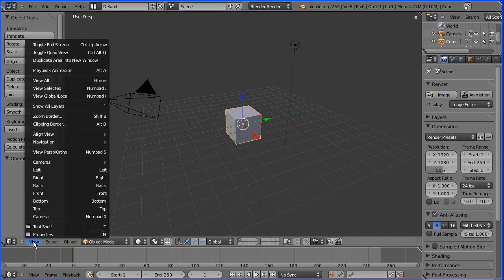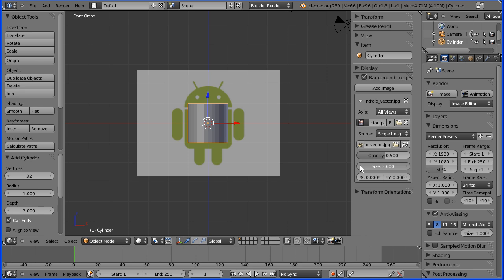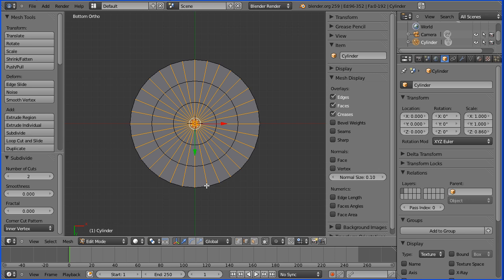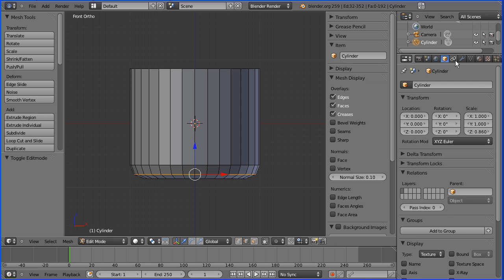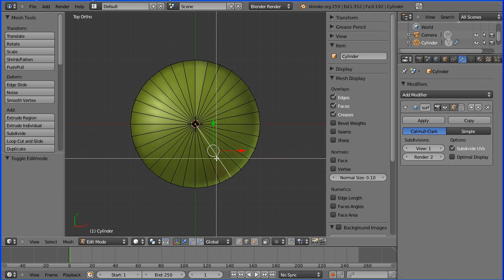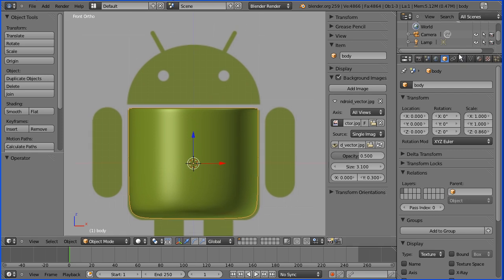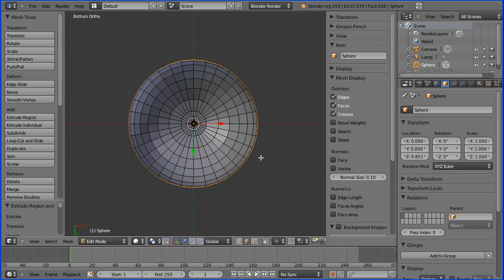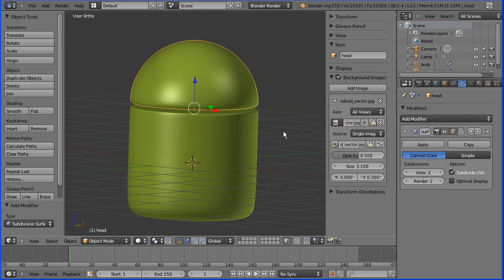Blender Modelling Tutorial - The Google Android - Part 1 Making the Body and the Head (Updated)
Note: This tutorial has a had a small update to take into account changes in Blender (ngon faces introduced in version 2.63 onwards).

This tutorial shows how to make all the parts of a 3D model of the Google Android. The Google Android logo is free to copy an use.

The tutorial shows how to use a range of tools and techniques that allows the construction of both low and high polygon model versions.

Key points
How to use a background image (the 2D Android logo).
How to extrude and immediately follow with scale and move.
How to create a hemisphere by deleting half a sphere and then extruding and scaling.
How to use the subdivision surface an balance polygon count against smoothness.